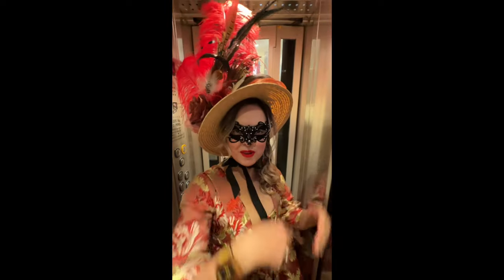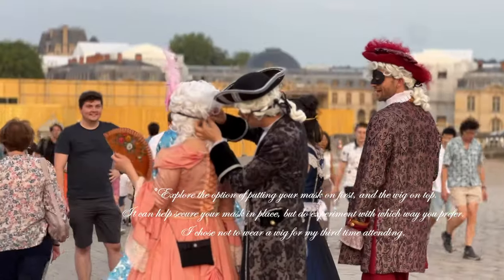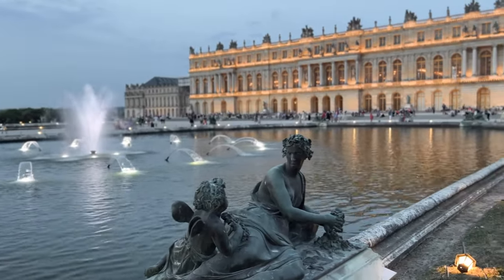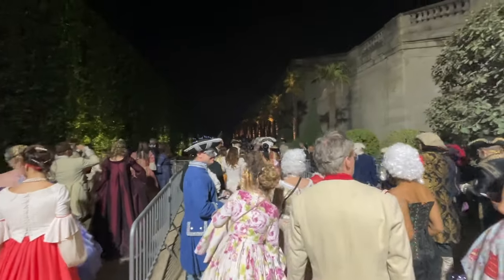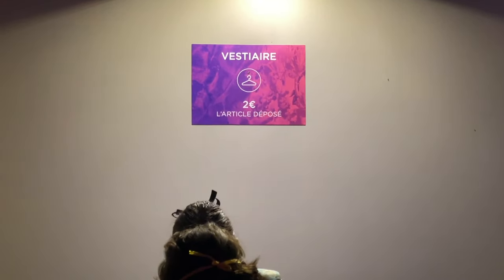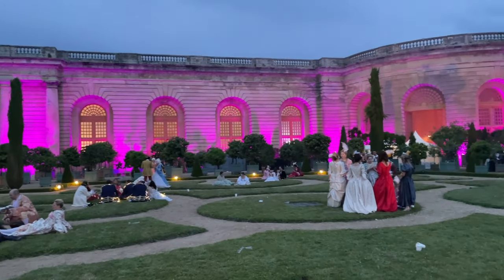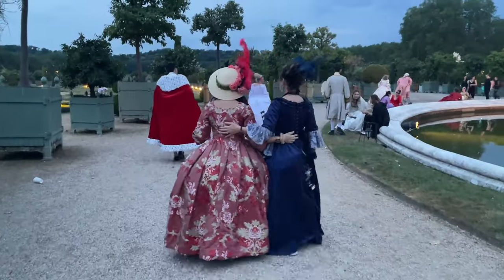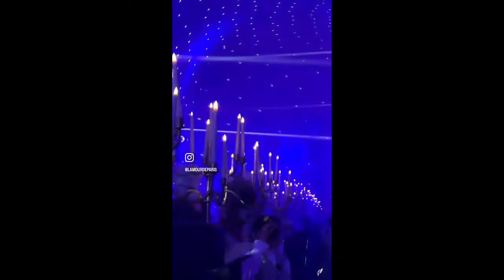Inside Look: The Grand Masked Ball of Versailles 2023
Come with us as we take you inside the epic Masked Ball at Versailles! This masked ball is held every June in the Orangerie of the Palace and is basically a rave party in baroque costumes full of choreographed performances, top notch DJs, and a lighting display that will take you to a club in Ibiza!

In this video we'll show you how we get ready for the masked ball, from period hairstyles to champagne and baguettes. We'll share a couple different transportation options.  Once at the Palace, it's time for fun photo sessions and fireworks before the real party begins!  Upon entering the Orangerie you're greeted with performers to welcome you to the ball and yes, you're allowed to take photos with them! Next, we'll take you on a tour of the entire space, check out pricing at the bars, share info on the vestiare so you can check your bags or coats when it's time to hit the dance floor and towards the end you can vote on who finished the night (or morning) strong - the guys or girls!?

We're exploring our video style so we'd love to hear what you like and want to see more of in the future!

And oh, by the way, we're also Paris Photographers, so when you do schedule your own Parisian adventure, let us know, we'd love to take pictures of you and your loved ones!  ;)

Producteur du Grand Bal Masqué : Château de Versailles Spectacles
Production artistique : Hakim Ghorab
Costume designer : Sergey Novikov
Production costume : La Cage d'Or
Création cheveux : Raphael Perrier et A&R Atelier de Perruques
Création Make up : Julien Charlier
Chorégraphies : Mary Cebrian
Coordination artistique : Jessica Digi
Direction musicale : Pierre Suppa et Yohann Têté
DJ soirée : Barbara Butch & iD!R
Set décoration : Armand Basset
Lighting design : Yves Caizergues